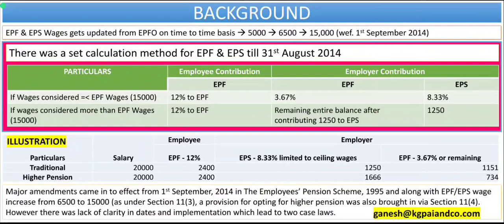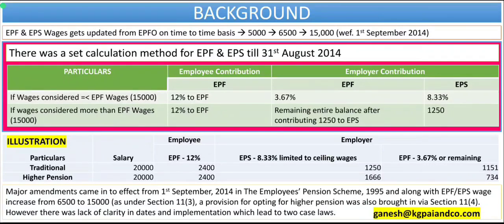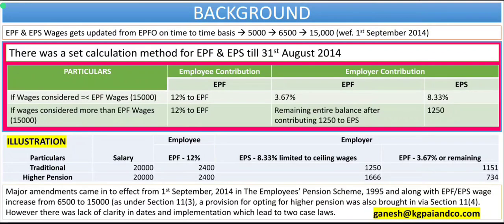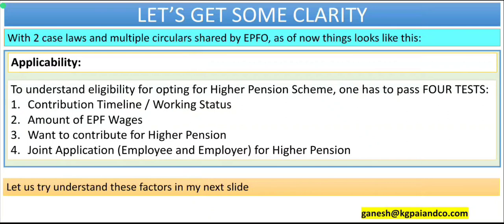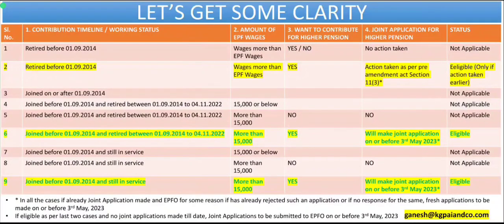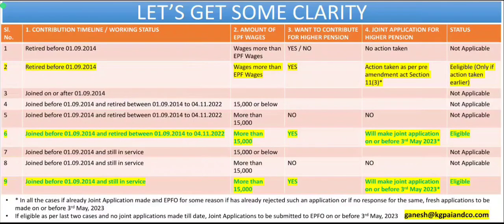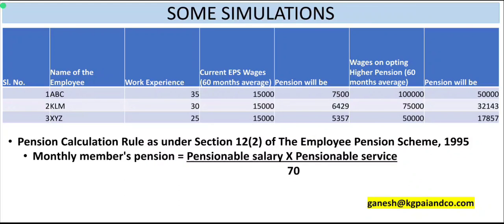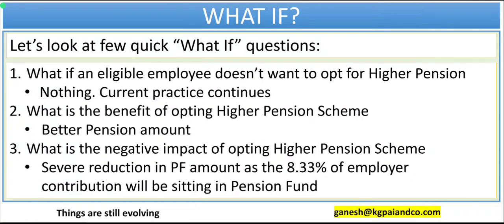HR HAND NOTE FOR HIGHER PENSION SCHEME | ALL YOU SHOULD KNOW ABOUT HIGHER PENSION SCHEME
In this session, I have discussed all aspects related to Higher Pension Scheme considering The Pension Scheme, Supreme Court Judgements as well as several circulars and notifications by the EPFO.

I have discussed multiple scenarios as well as done a quite a few simulations to help Employers, Employees and HRs as well. Hope helps.